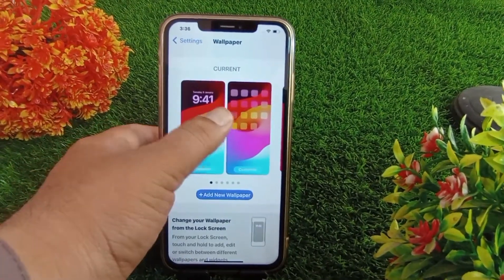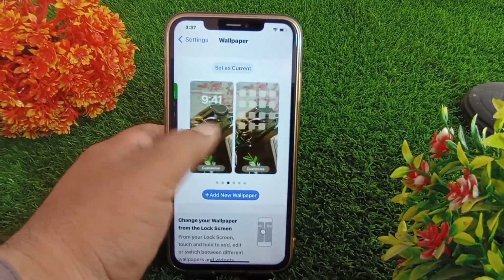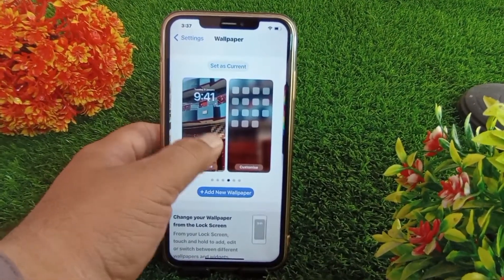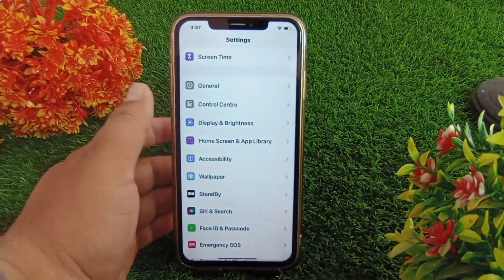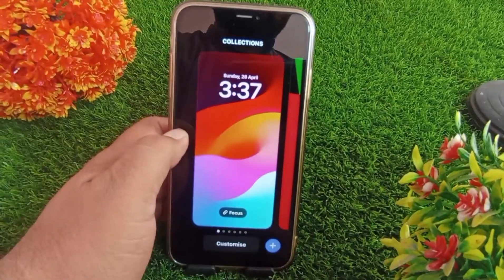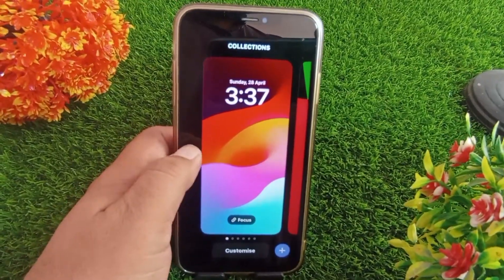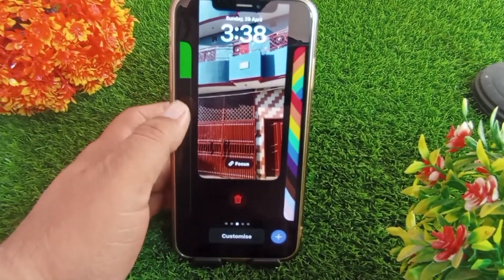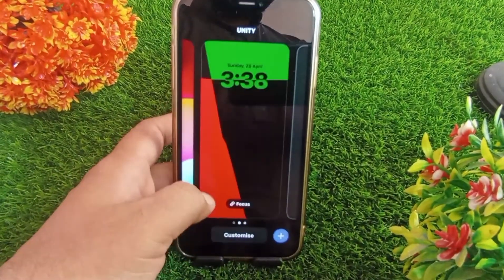How to Delete Wallpapers on iPhone iOS 17 2024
iOS 17 How to Delete Wallpaper on Lock Screen